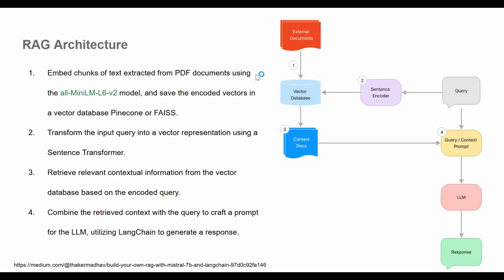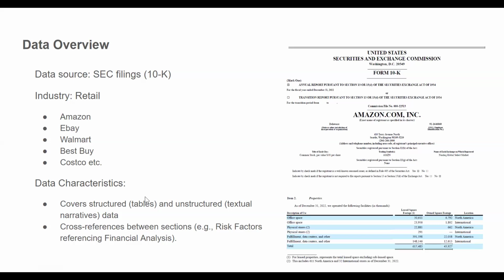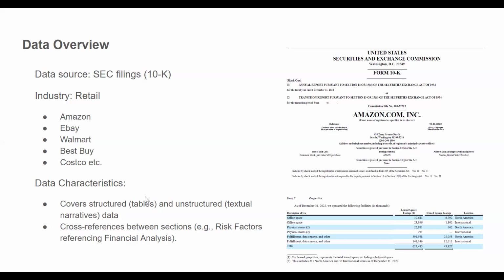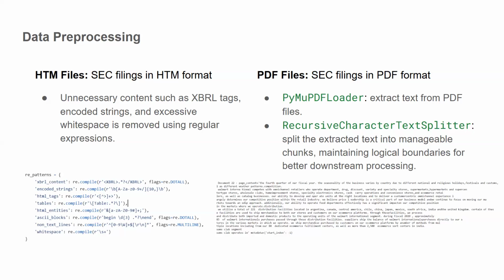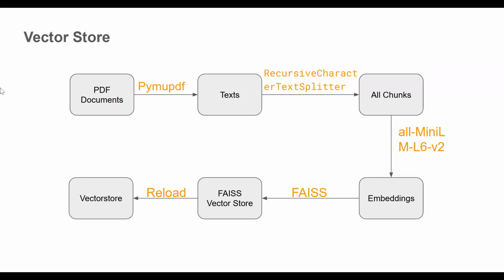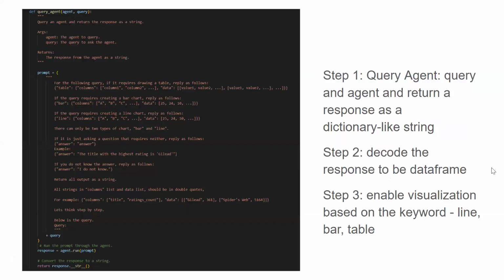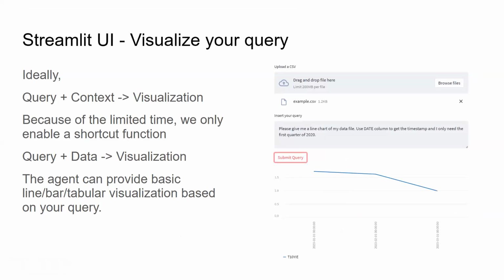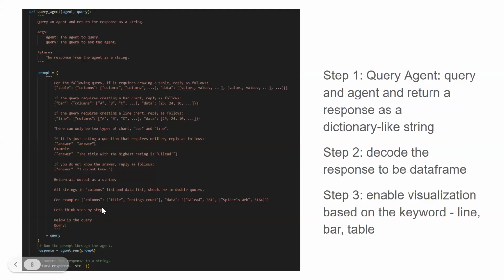My.AI NLP+GenAI 第五期 Demo Financial Statement Chatbot